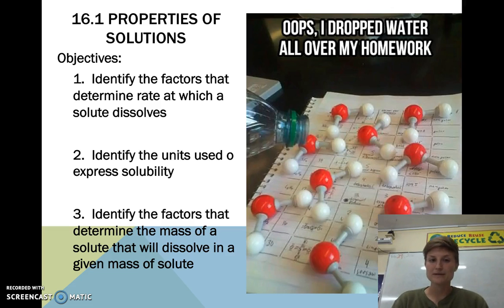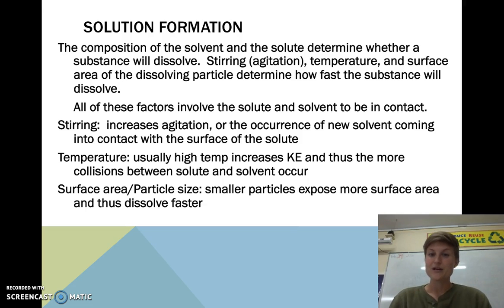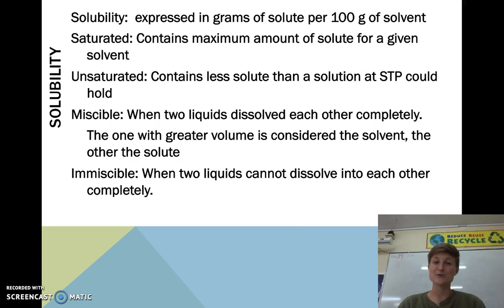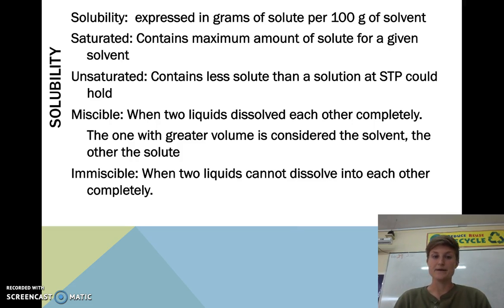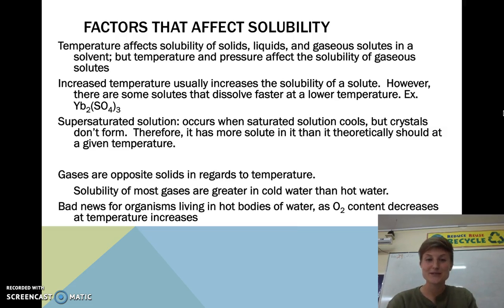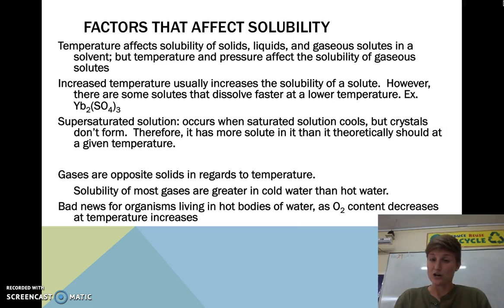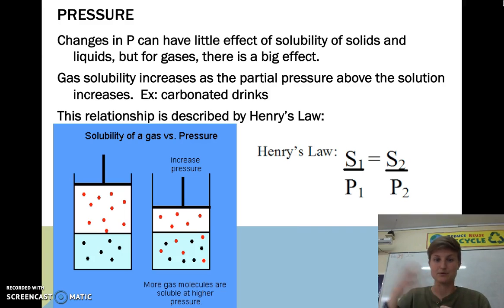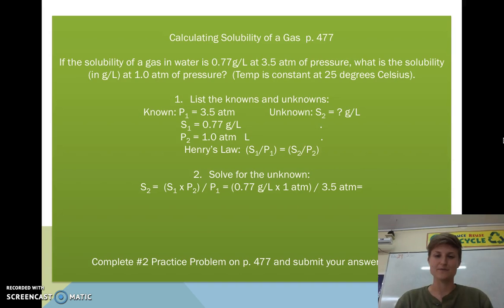CHem CH 16 1